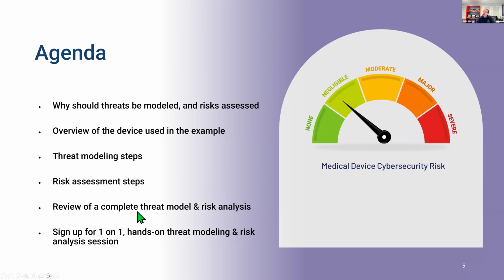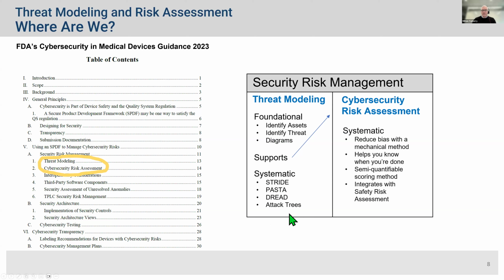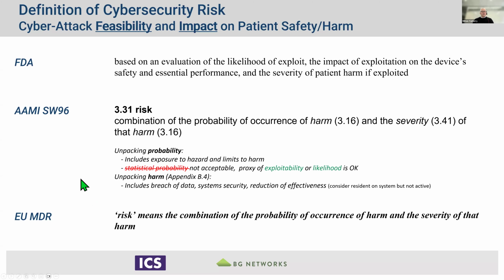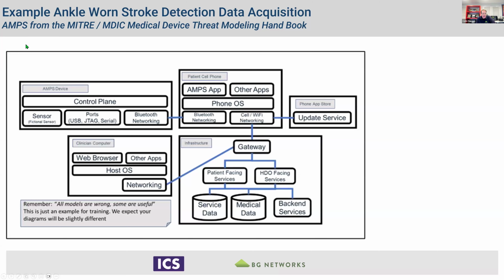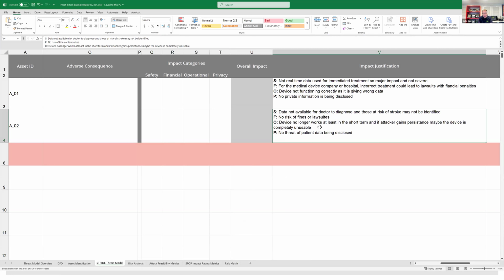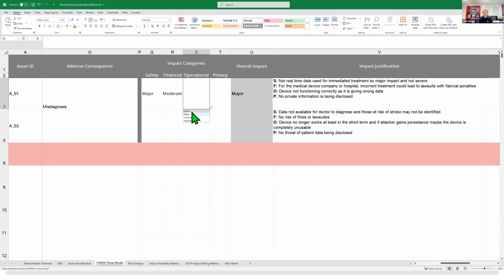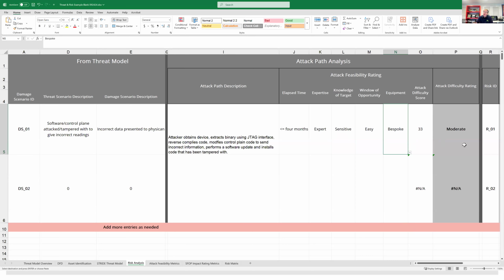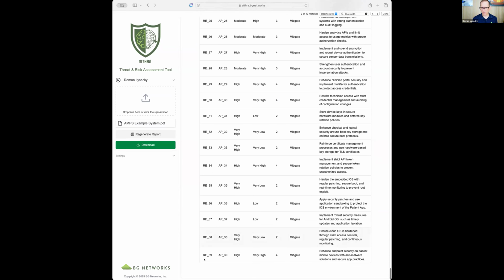Threat Modeling and Risk Assessment Webinar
Threat modeling and performing a risk assessment are required by the FDA as part of a 510(k) pre-market submission and will tell you what cybersecurity is needed to make sure your medical device is secure.  Using an example based on a medical device from the MITRE and MDIC’s Playbook for Threat Modeling Medical Devices, webinar presenters will go step-by-step through a threat model and risk assessment for a number of attack paths to clearly show how it is done.  These steps include:  Identification of assets Identification of threats based on STRIDE Rating the impact of threats Defining attack paths Rating difficulty of attack paths Decision to mitigate or not based on level of risk Rating of risk after security controls are in place You will also learn how to migrate your findings into an actionable cyber controls design to address your risks.  By the end of the webinar, you will have a very good idea of how to develop a cybersecurity threat model and to perform risk analysis.